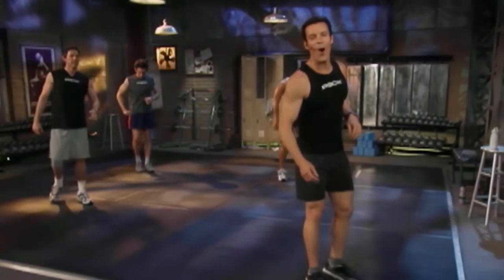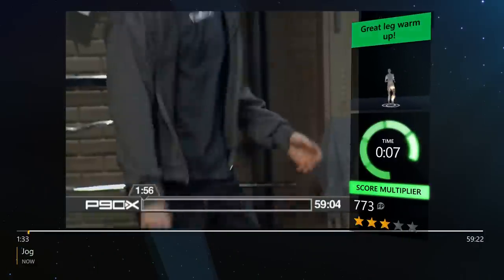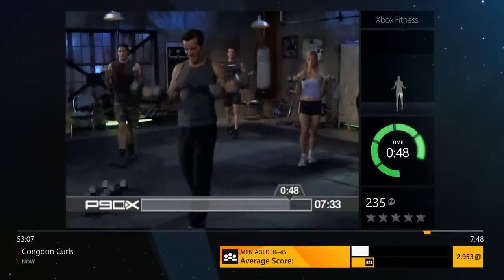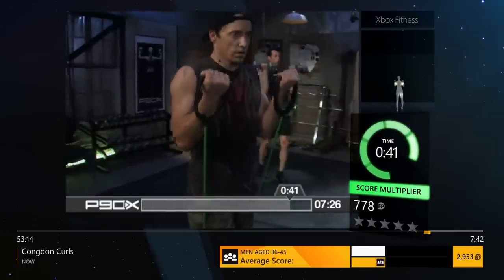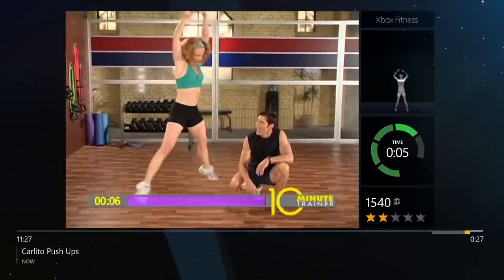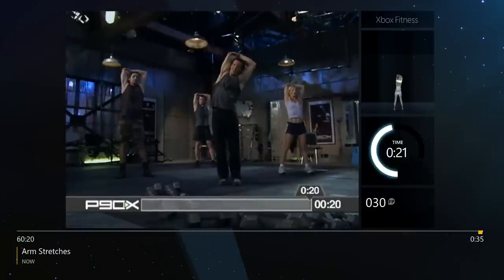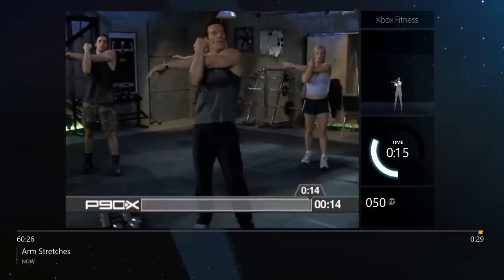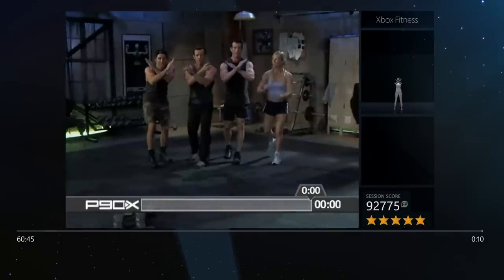Xbox Fitness - Tony Horton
For 25 years, Tony has inspired and motivated people all over the world by sharing his fitness expertise with professional athletes, sports teams, and celebrities. He is the master behind some of the bestselling fitness programs in America, including P90X®. Try Xbox Fitness free with a Xbox Live Gold subscription for a limited time. Only on Xbox One.*